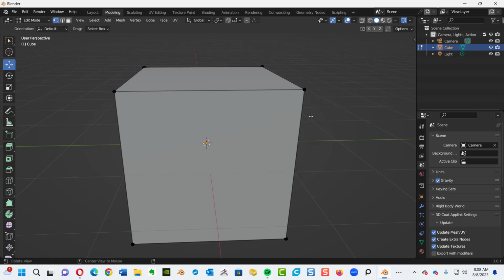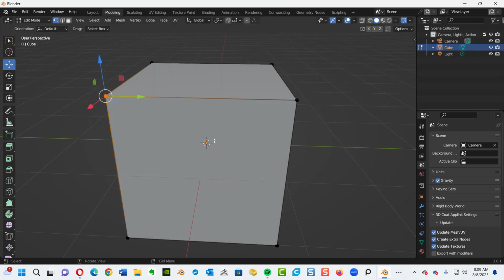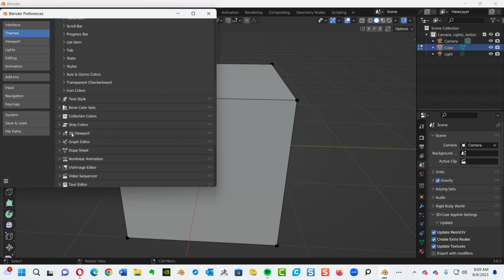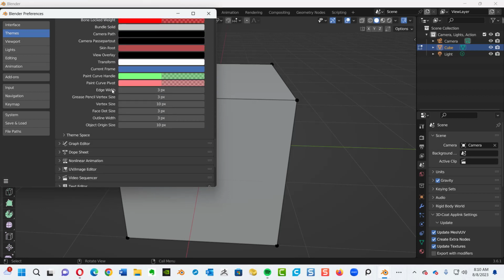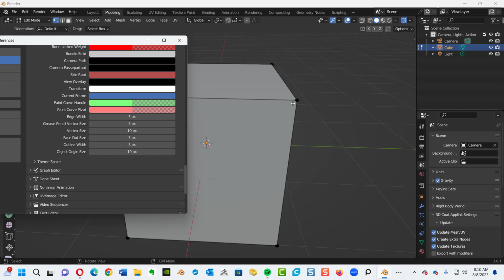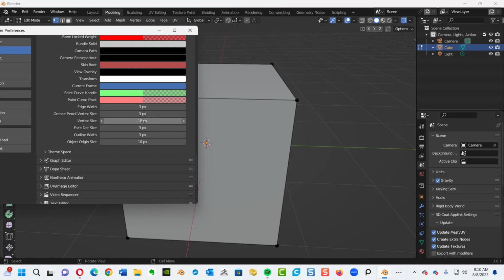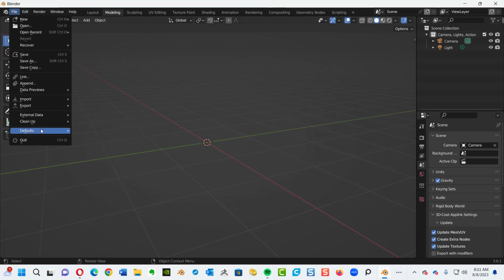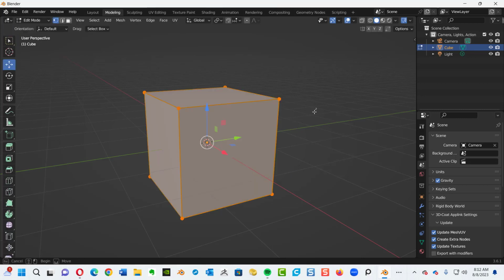Resize Vertecies and Edges